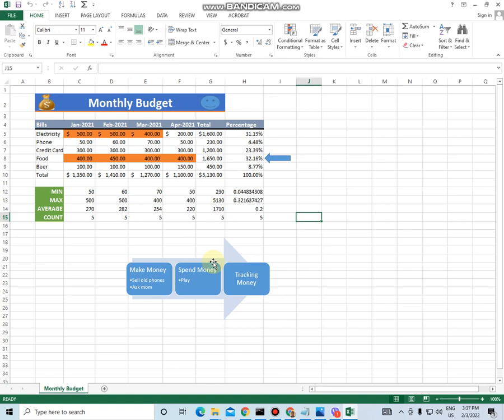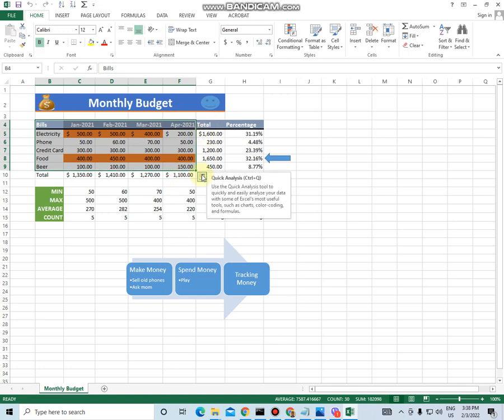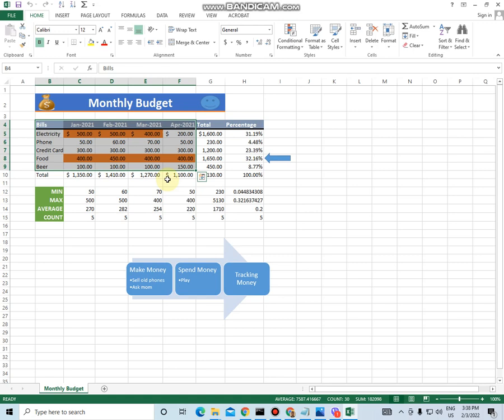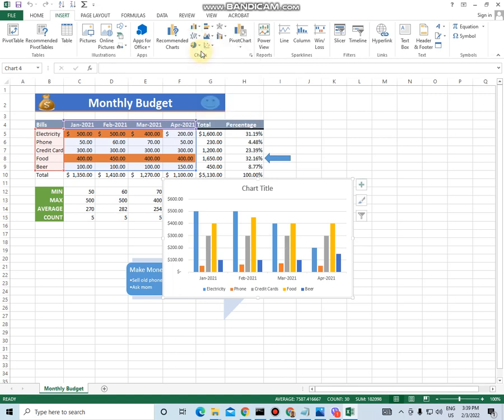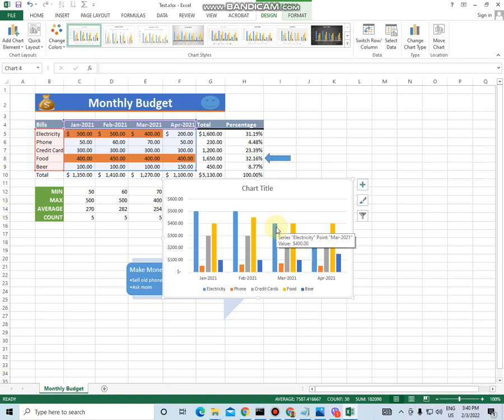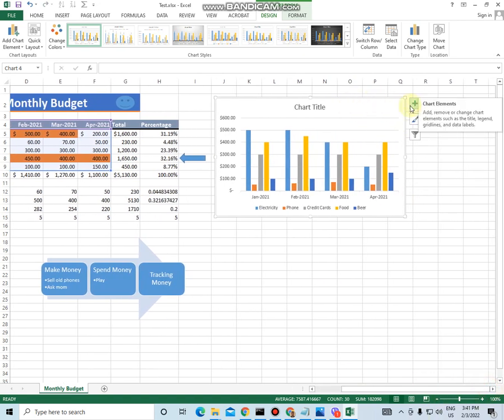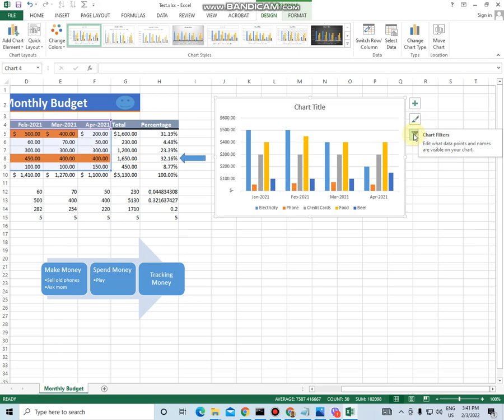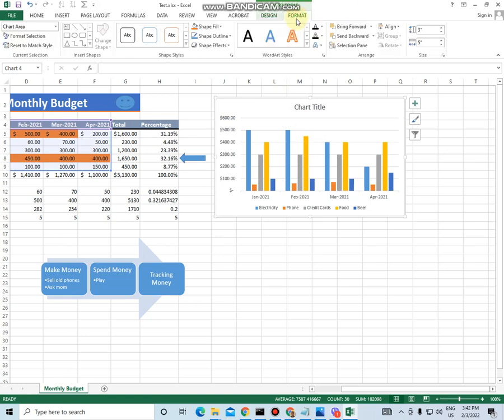Microsoft Excel School Academy, From Beginners to Intermediate, Creating Excel Column Chart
In this video I will show you how to create an Excel column chart and how to work with Excel chart ribbon.